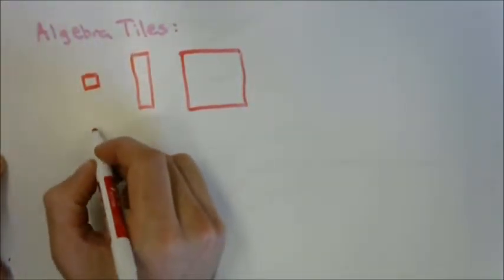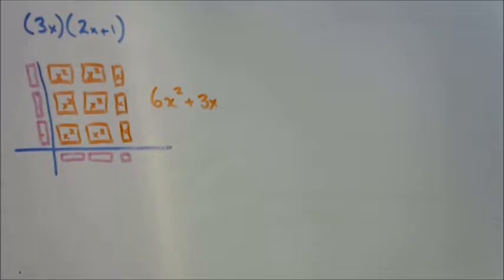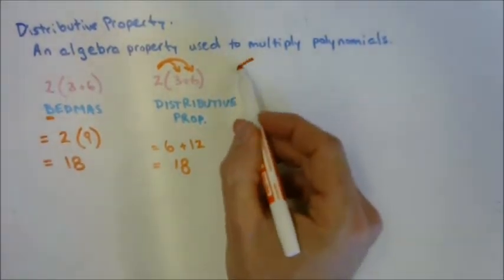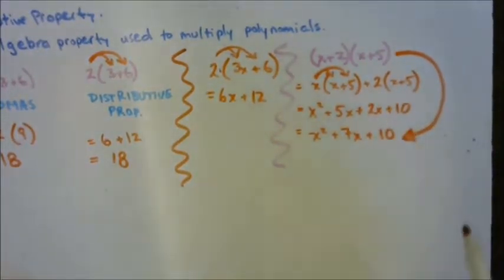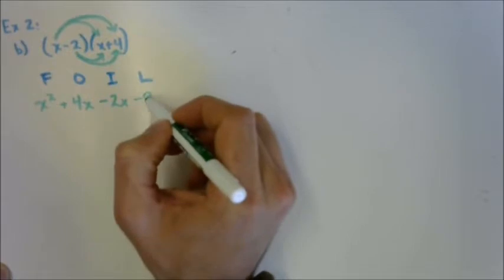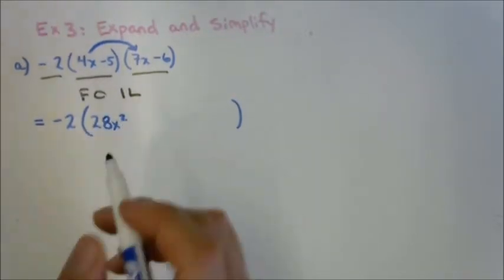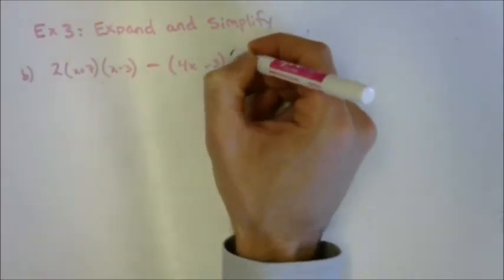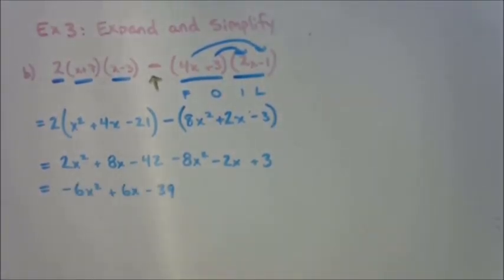5.1 - Multiplying Polynomials